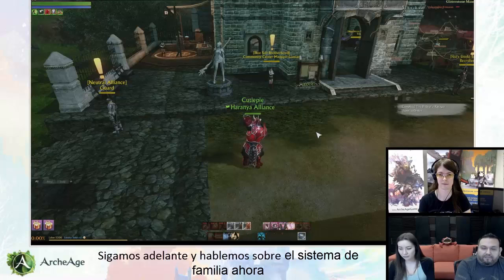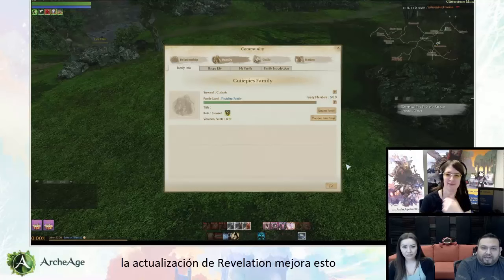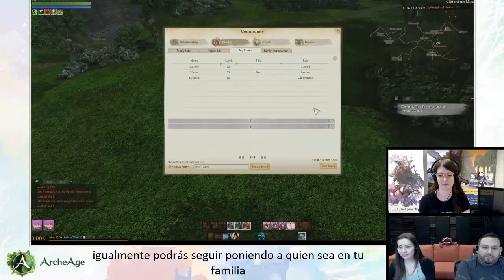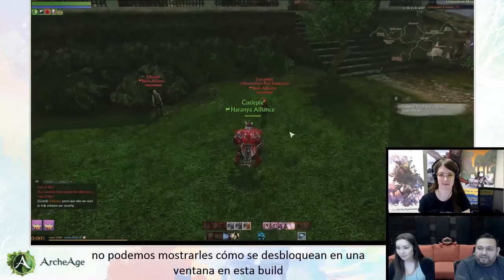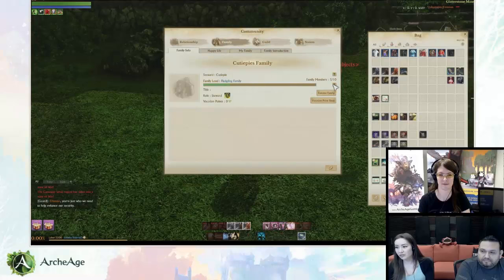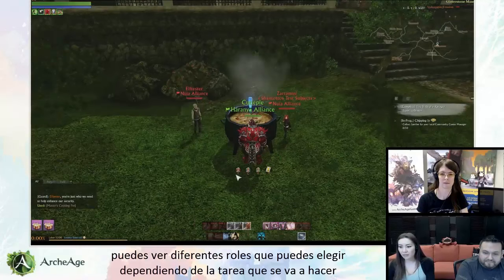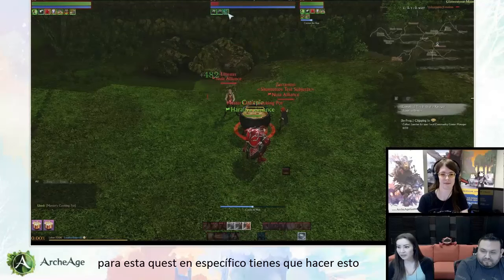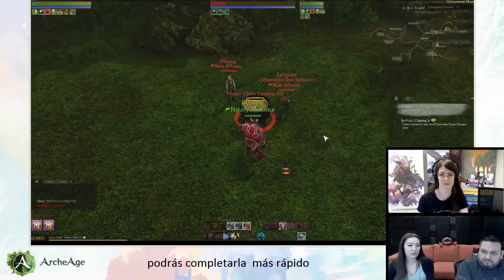Revelation: Cambios en el sistema de familia | Archeage 3.0 [Sub Esp]